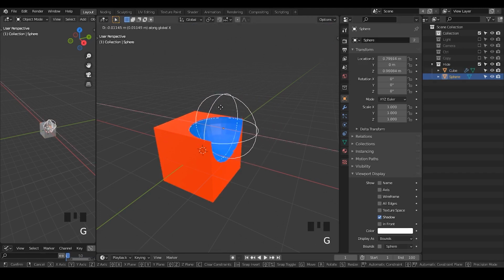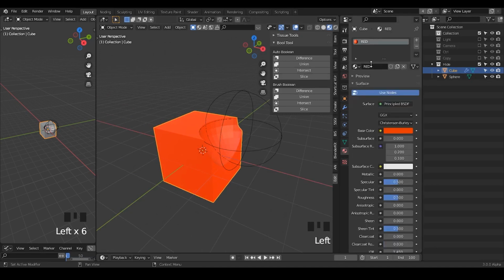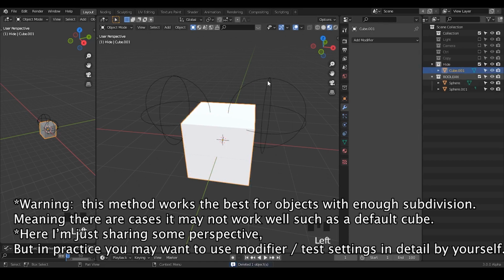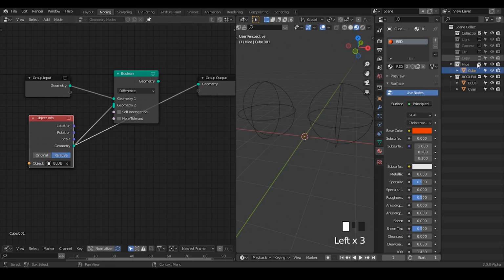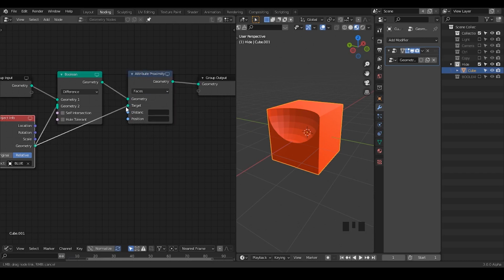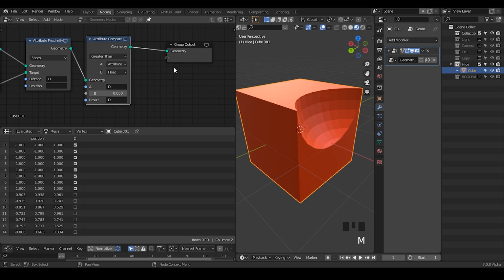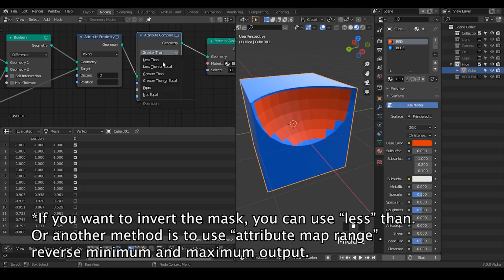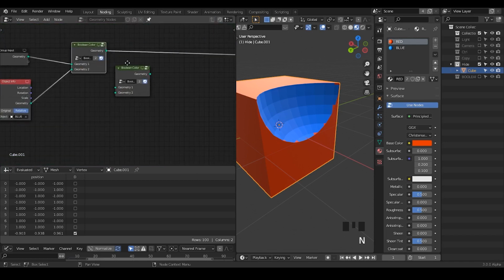[Tut] Different Shaders/Materials on a Booleaned Object - Blender Modifier & Geometry Nodes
blender 3.0
00:00 Intro